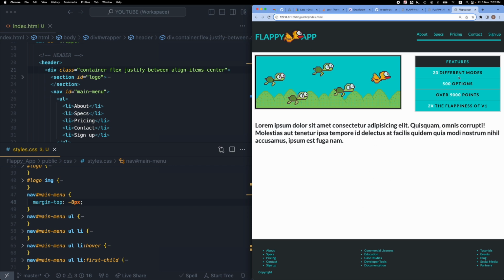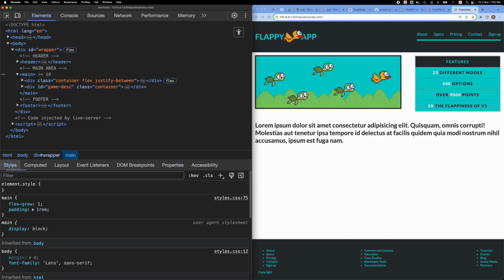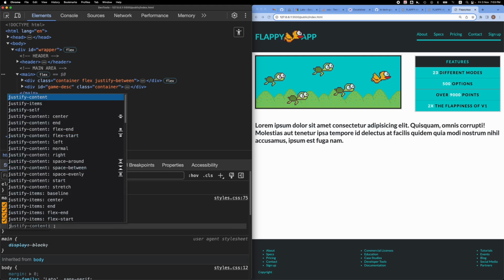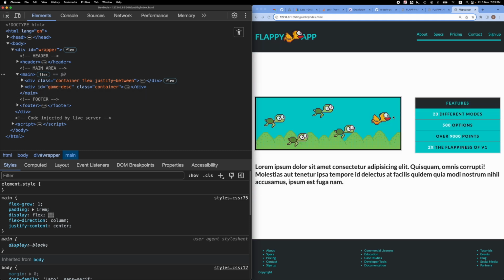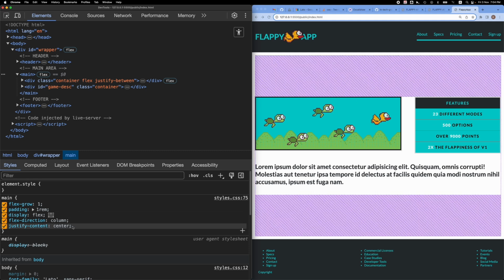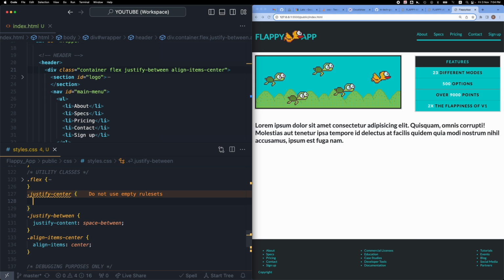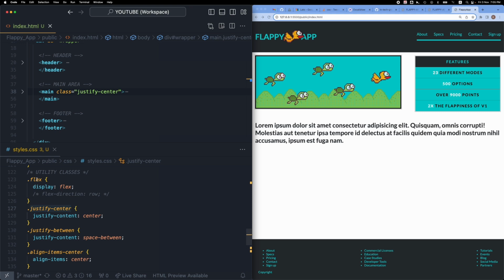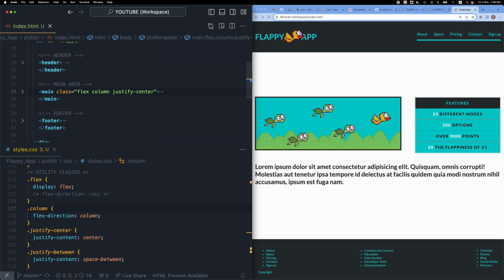FlappyApp Challenge - Part 13 Centering Main Content